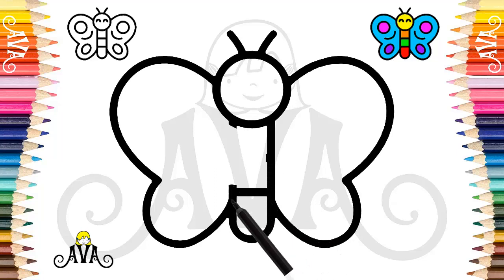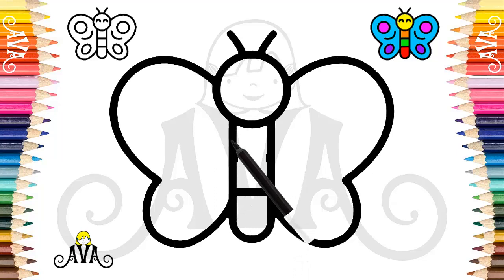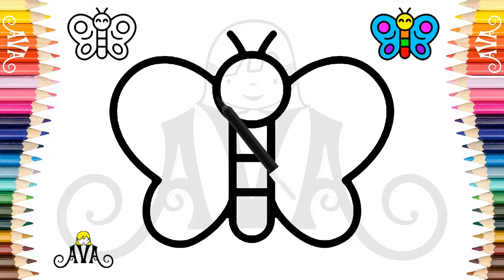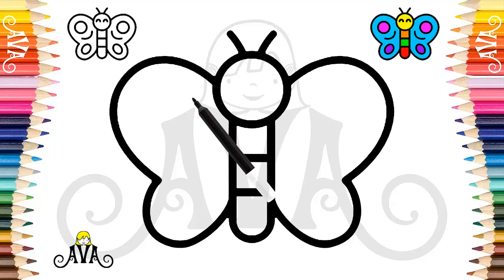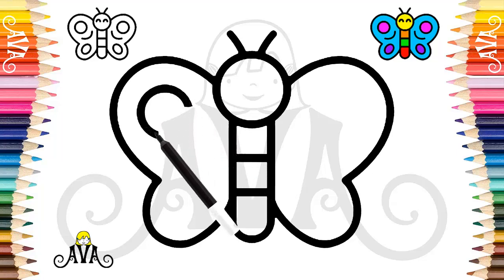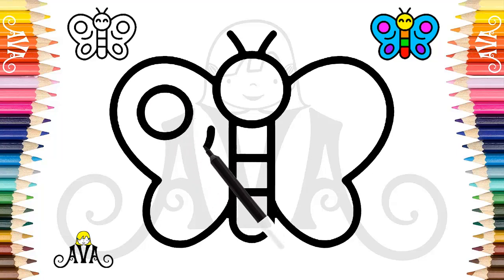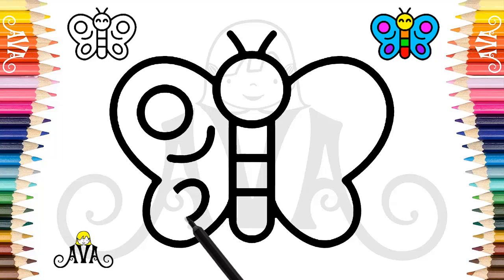How to Draw a Butterfly Easy Step by Step 🦋 Draw a Cute Butterfly Easy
Hello little friends!! In this video I will show you how to draw a butterfly easy step by step.

Children's drawings are fantastic because they transport us to new worlds and show us fun and interesting characters. They also help us to develop their imagination and creativity.

Many children want to learn how to draw a cute butterfly easy and fast. With simple techniques and useful tips, you'll see how to draw a butterfly easy step by step is much simpler than you think.

Now you will see how to draw a cute butterfly easy can be a lot of fun. Applying everything right, you will learn how to draw a butterfly easy step by step very simply and quickly.

00:00 Introduction
00:45 Drawing a Butterfly
02:00 Drawing a Butterfly Details
03:20 Painting a Butterfly Wings
04:06 Painting a Butterfly Details
05:30 Conclusion